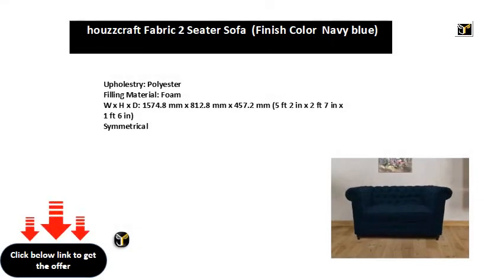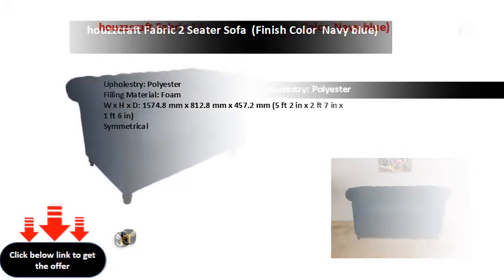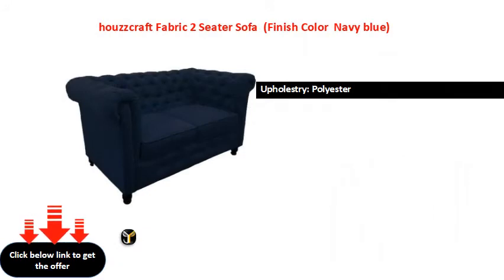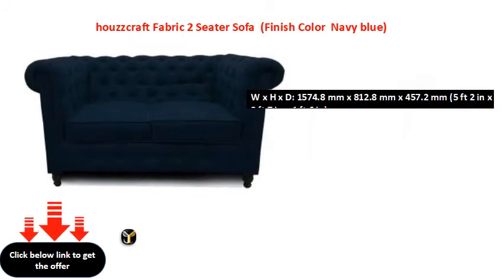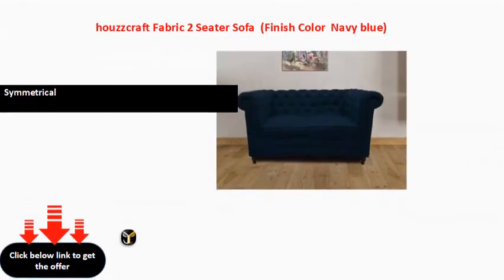houzzcraft Fabric 2 Seater Sofa (Finish Color Navy blue)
Upholestry: Polyester
Filling Material: Foam
W x H x D: 1574.8 mm x 812.8 mm x 457.2 mm (5 ft 2 in x 2 ft 7 in x 1 ft 6 in)
Symmetrical